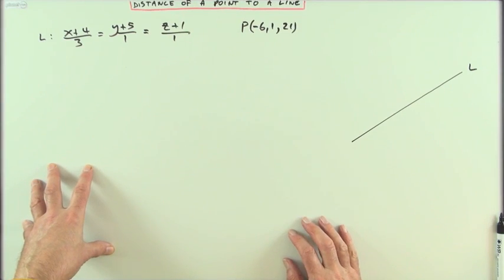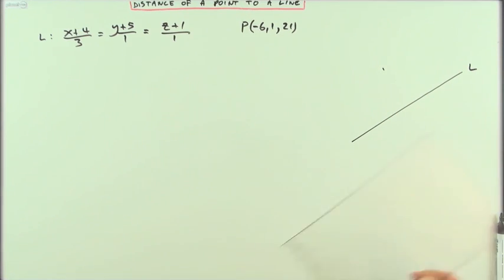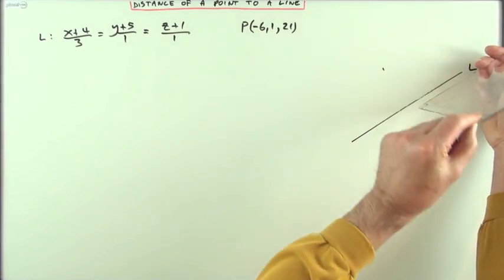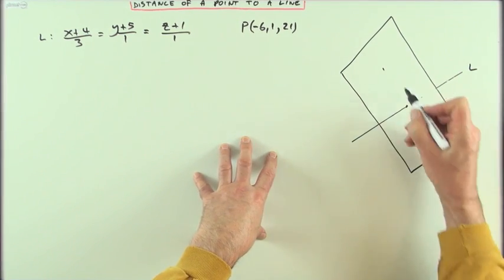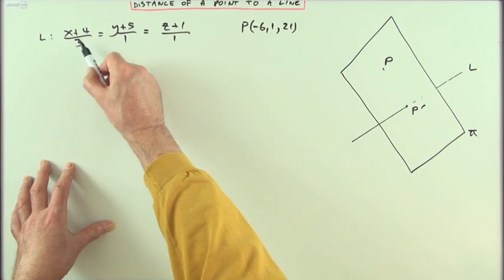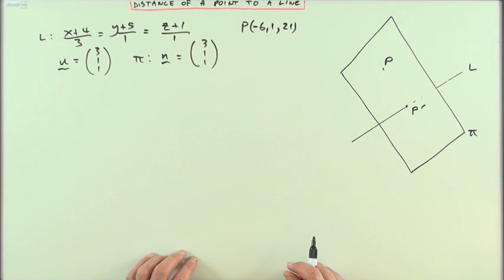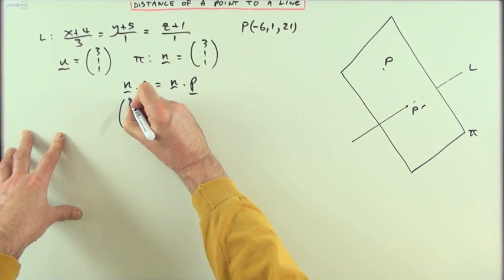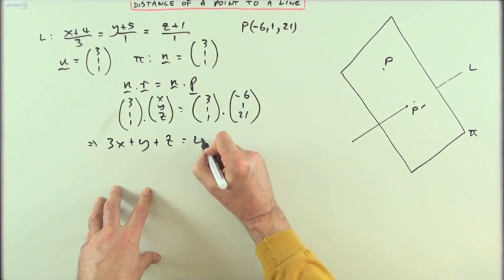Distance of a point to a line in 3D using 3 different techniques.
Demonstration of 3 methods of finding the shortest distance from a point to a line in 3D space. Thereby also revising a good amount of 3D vector content and application.

1. Using a perpendicular plane containing the point.
2. Using the scalar product to find a perpendicular vector.
3. Using the vector product to find the altitude of a parallelogram on the line.